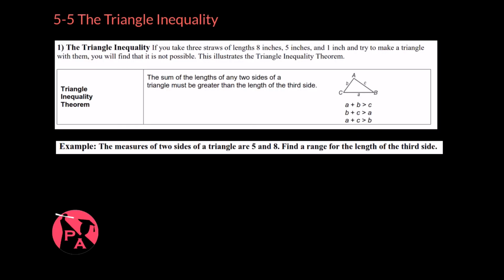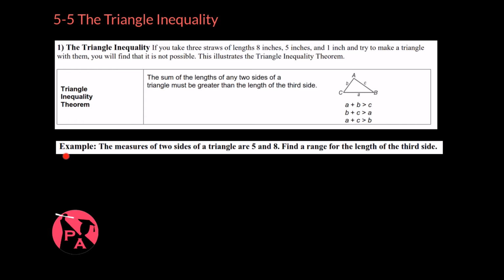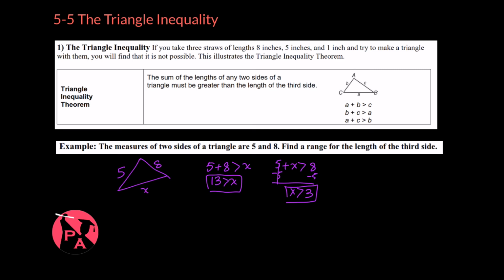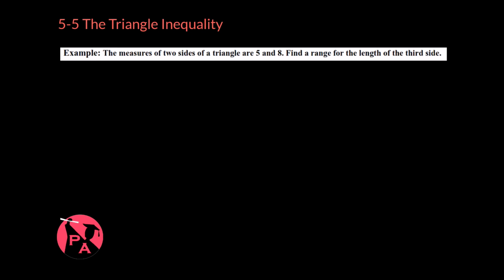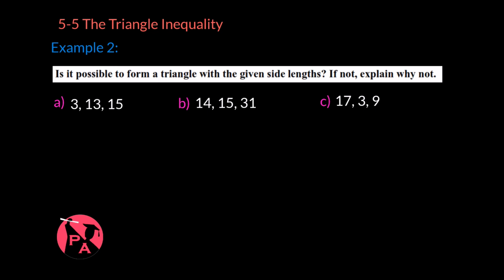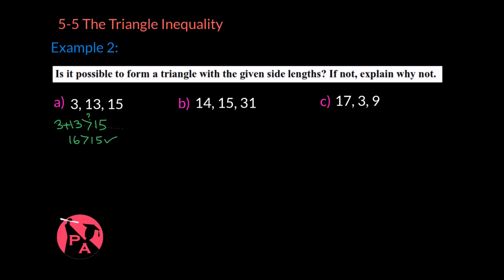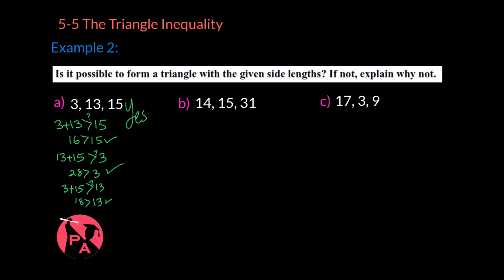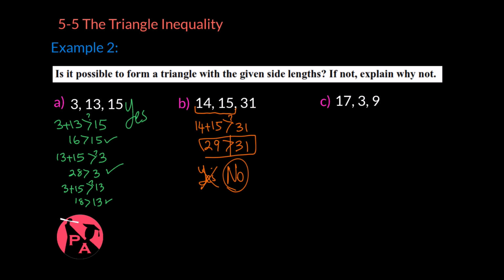The Triangle Inequality HD (Geometry 5-5)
This lesson includes examples of the Triangle Inequality Theorem. With this video, you will be able to determine whether you can create/draw a triangle with given sides. You will also be able to find an interval for the missing side of a triangle by using the given two side.